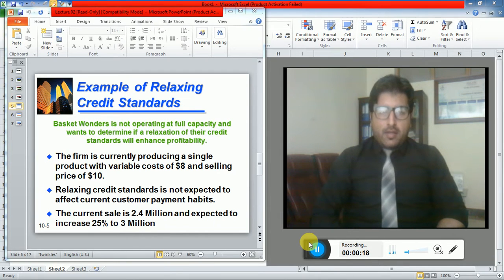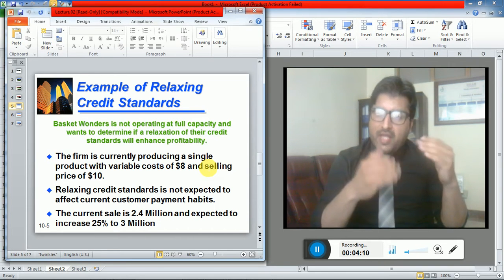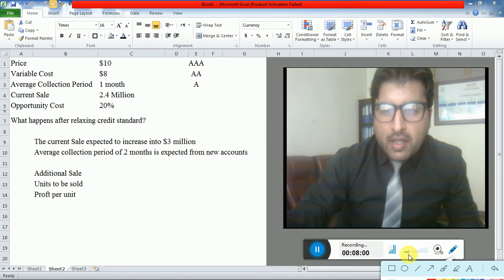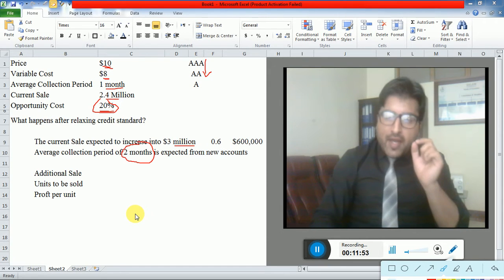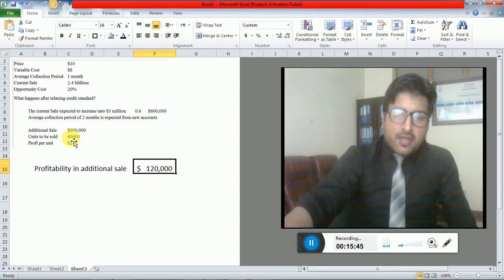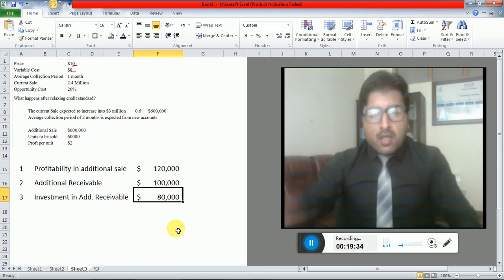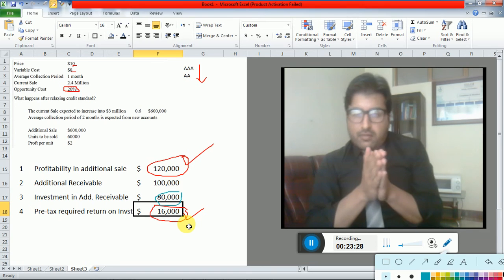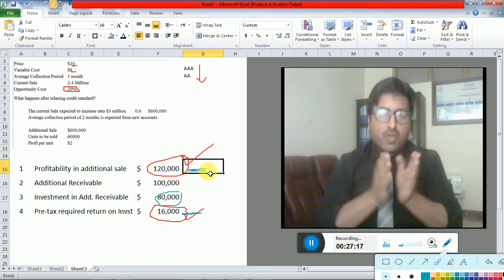Account Receivable Management 03